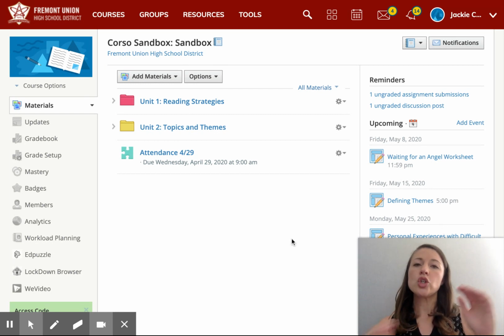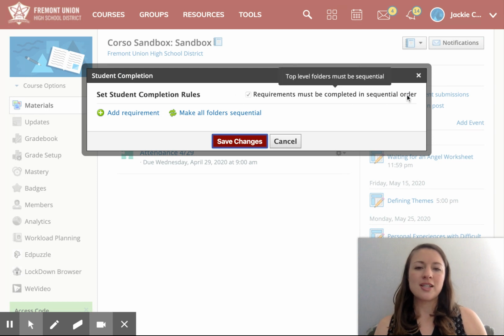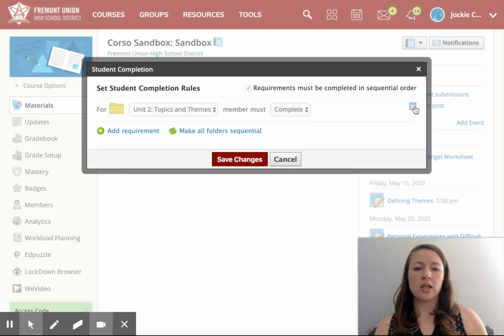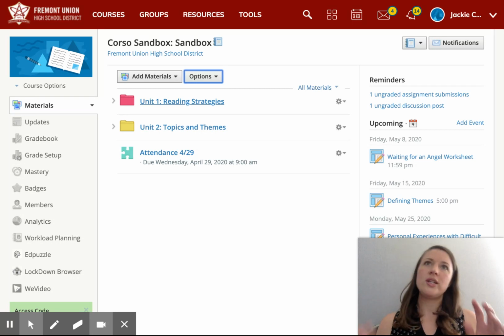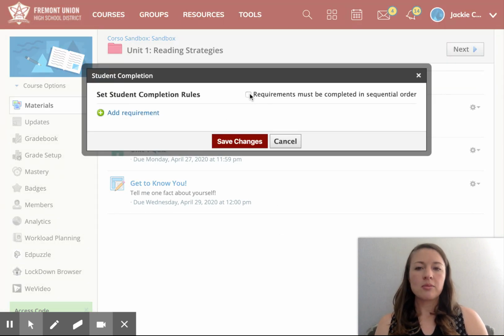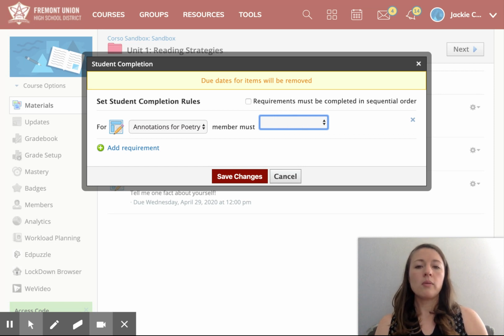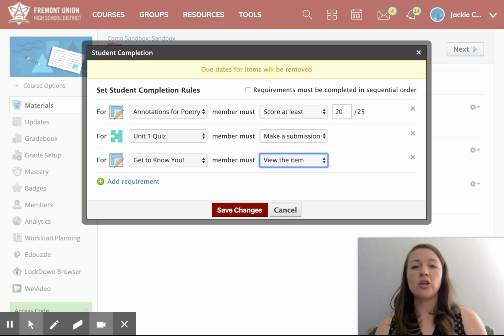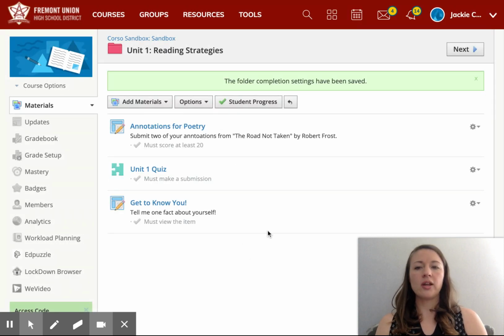Student Completion Rules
This video shows teachers how to use "Student Completion Rules" that only allow students to access assignments in a specific order.